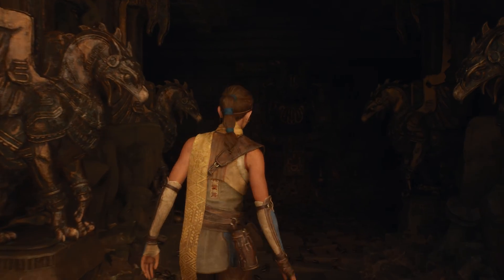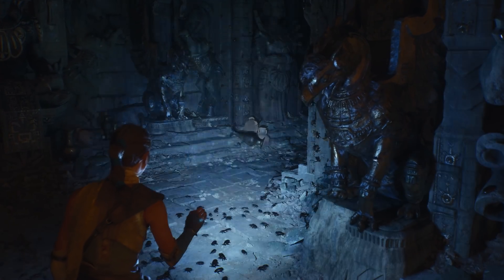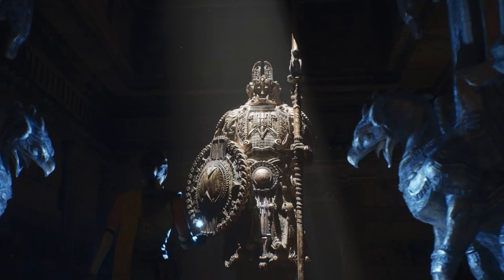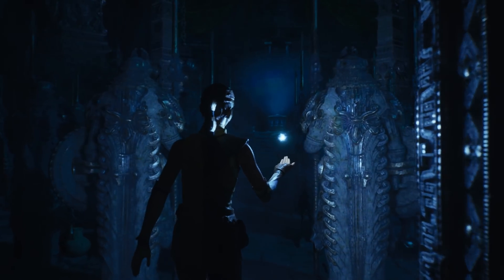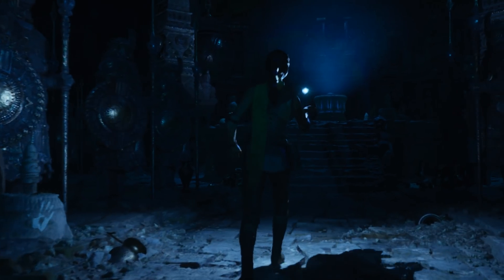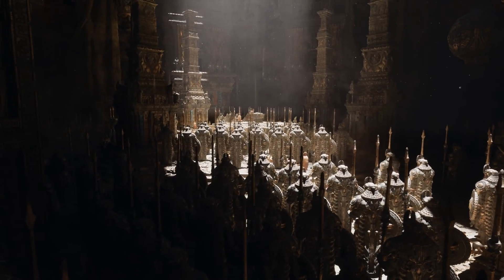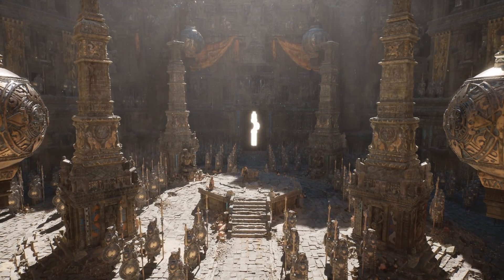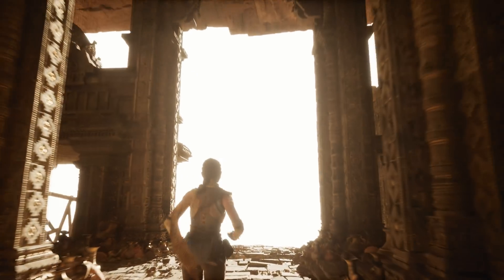Así es la demo de Unreal Engine 5 en PlayStation 5. ¡Impresionante!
Epic Games ha desvelado hoy Unreal Engine 5, la nueva versión de su motor gráfico para la nueva generación. Y lo ha hecho con una demo que corría sobre un kit de desarrollo de PS5, por lo que puede considerarse un primer vistazo a la que ofrecerá la nueva consola de Sony

¡SÍGUENOS TAMBIÉN EN INSTAGRAM Y TWITCH!